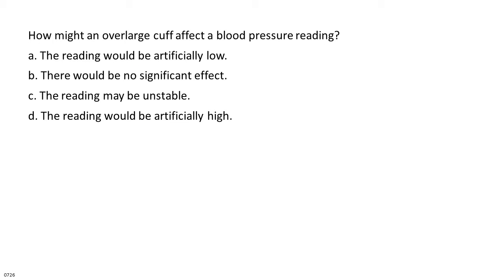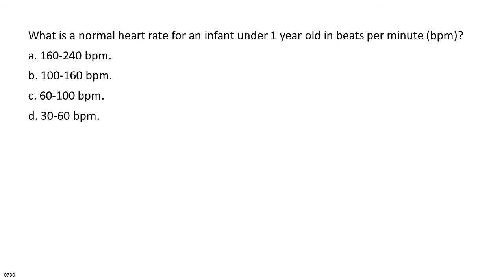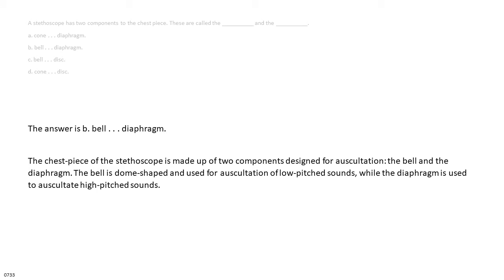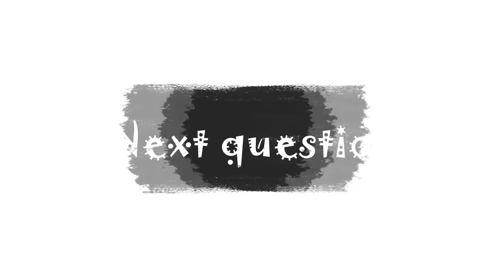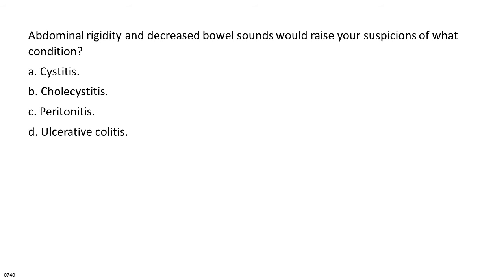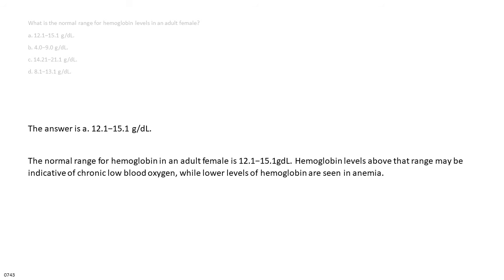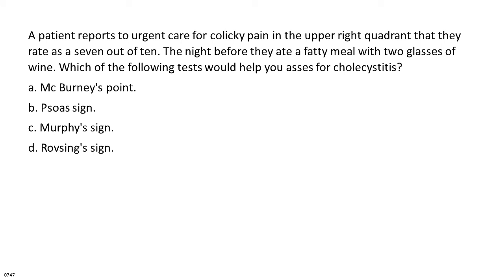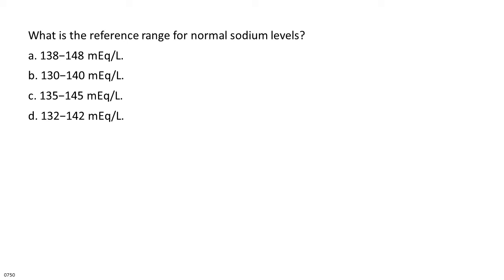NCLEX 25 0726 0750